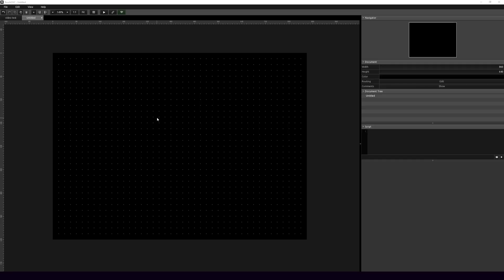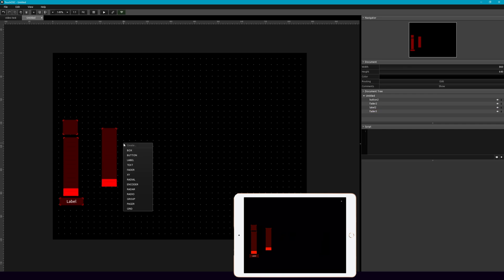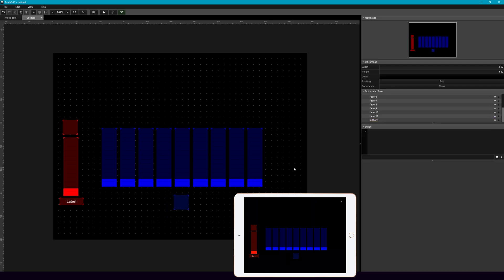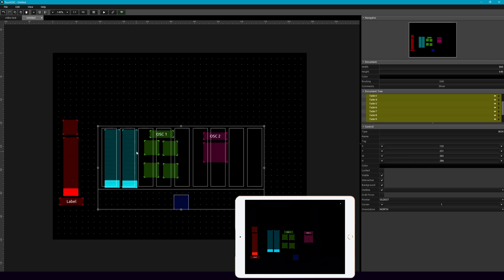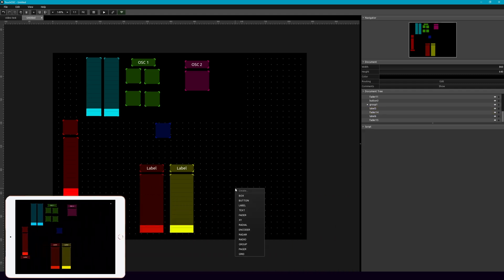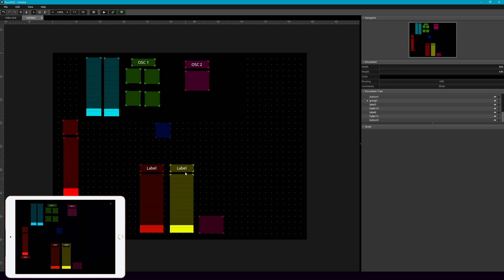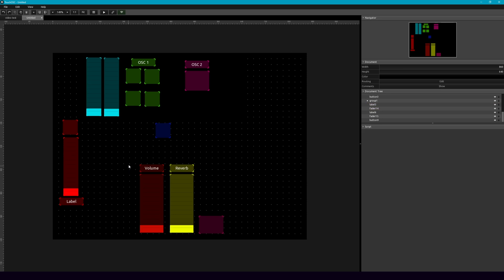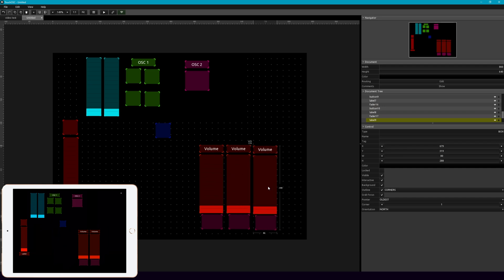Using Hidden Objects in your TouchOSC Template (Ultimate Guide to TouchOSC)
Using hidden objects with local messages is a great way to keep your template organized. This can be similar to using pagers, but you can make objects that seemingly pop-up when you push a button. We're going to look at three different ways to use hidden objects with local messages.

0:01 - Intro
0:34 - Overview of uses of hidden objects with local messages
1:20 - Creating a pop-up object
3:35 - Adding a second layer of objects with a toggle
7:40 - Alternating between secondary faders (or other objects) with a toggle
13:48 - Changing the color of your toggle press
14:55 - Summary